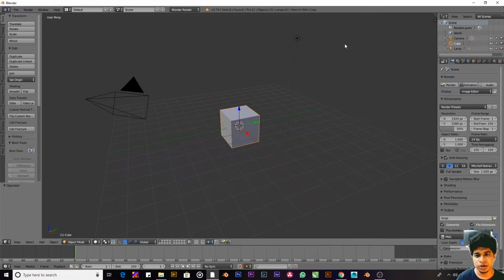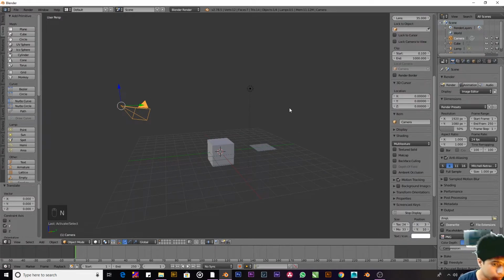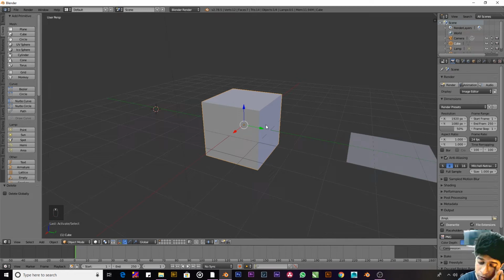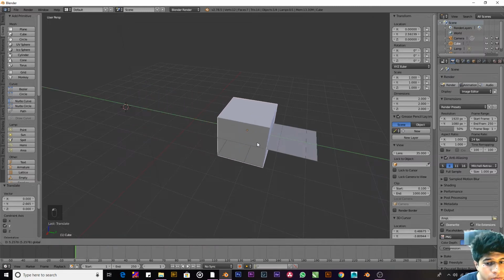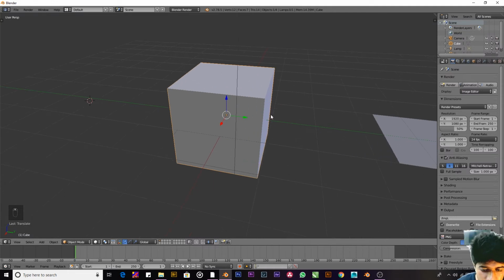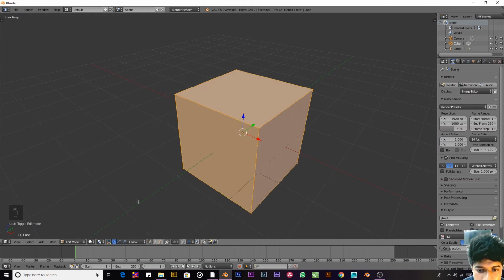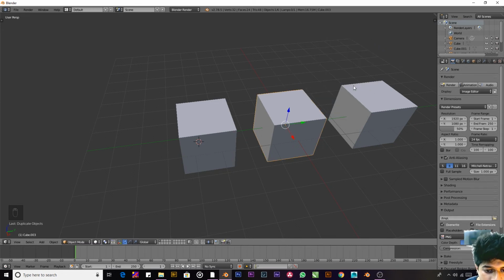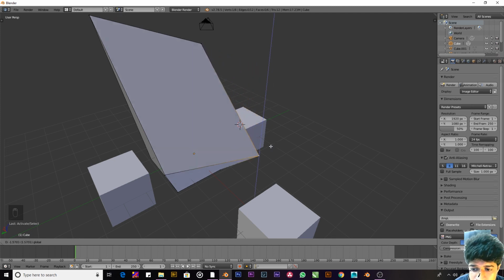Blender tutorial in depth Episode# 1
Let’s blend it together
A Warm welcome to all Blender complete beginners
Episode 1# Basic Interface and Handling
In depth Blender Tutorials
Individual Project Supported for learning Purpose only.